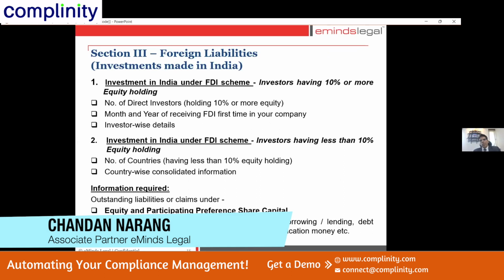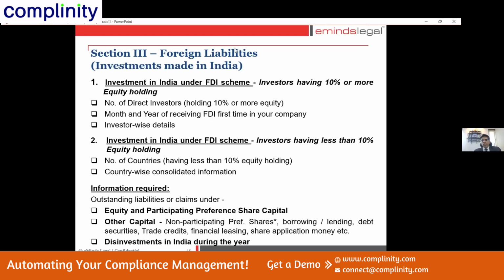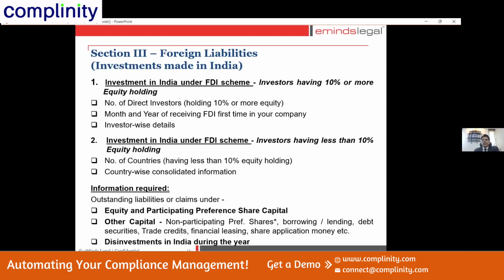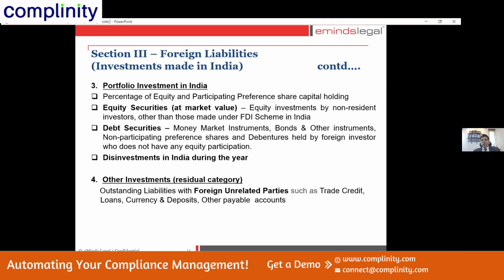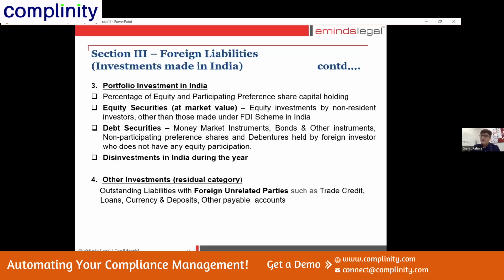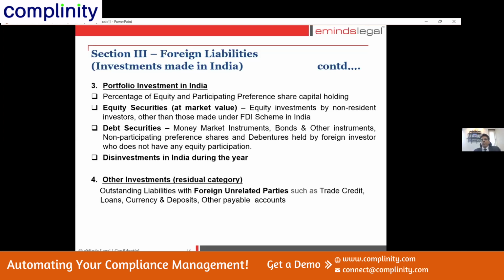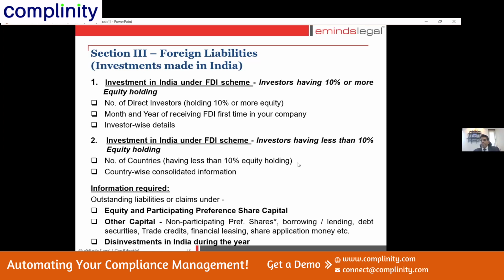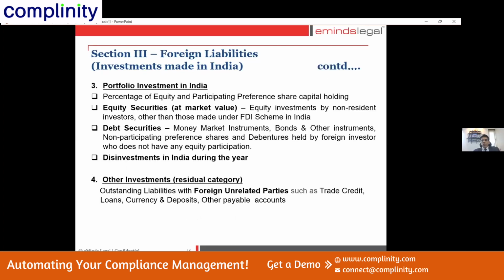How to fill FLA Returns Section 3 Foreign Liabilities Investments Made in India | Complinity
Chandan Narang - Associate Partner eMinds Legal
Sneha Adlakha - Principal Associate eMinds Legal
Sumit Pahwa, Co-founder & CEO - Complinity Technologies